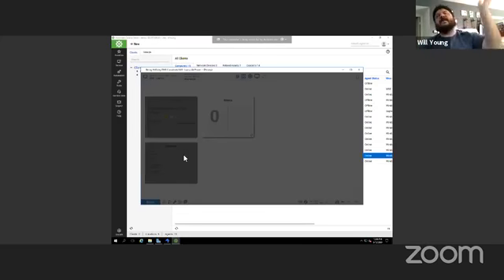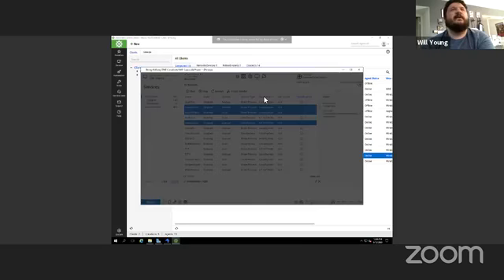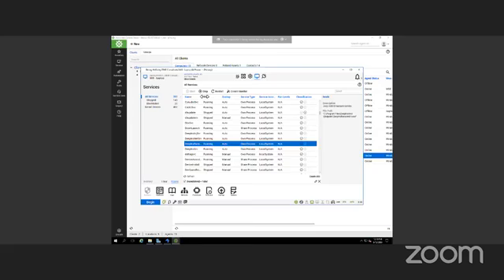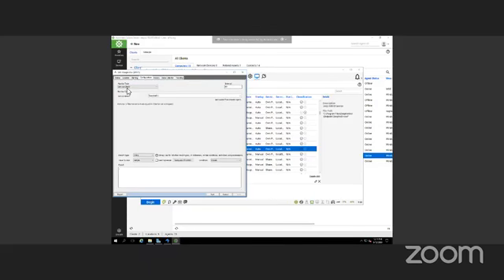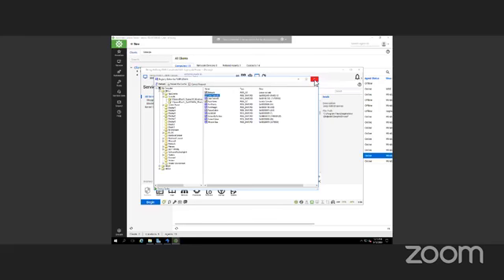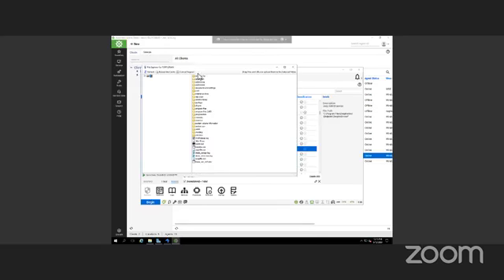CW Tue May 13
ConnectWise Tuesdays provide live training in a Q&A environment allowing for questions with real-time answers. Get your questions answered quickly.